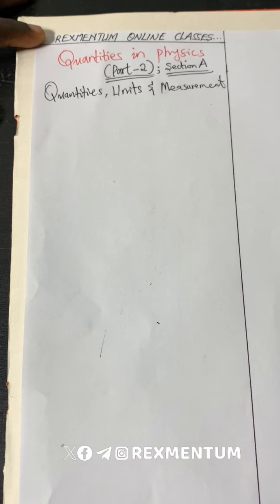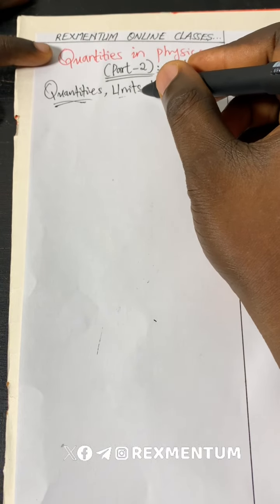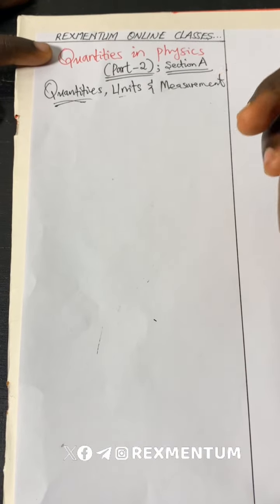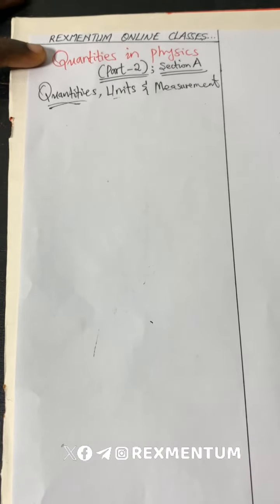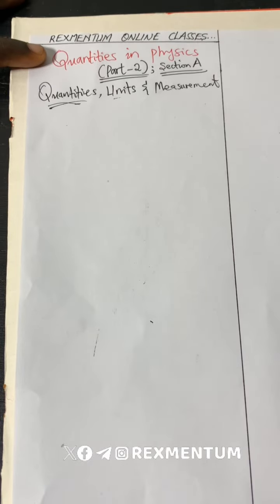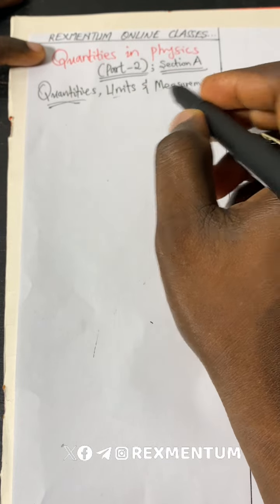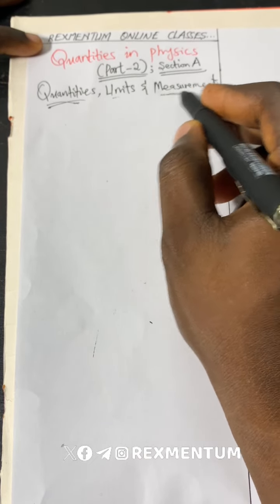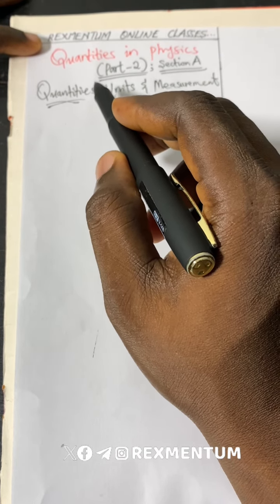Definition of Quantity, Units and Measurements